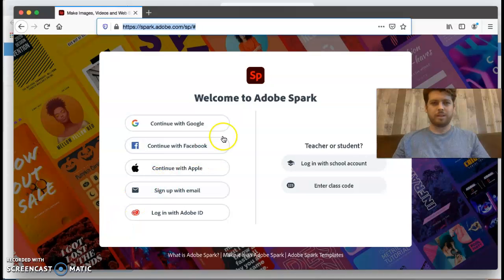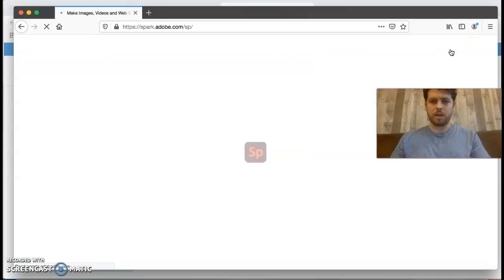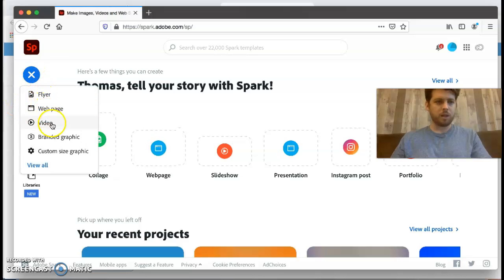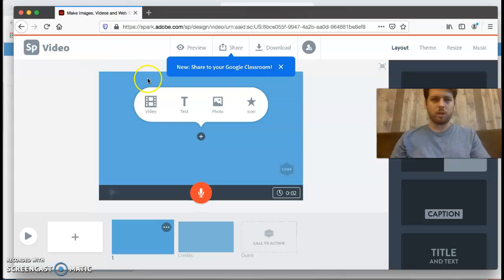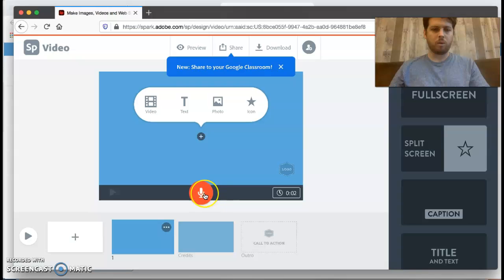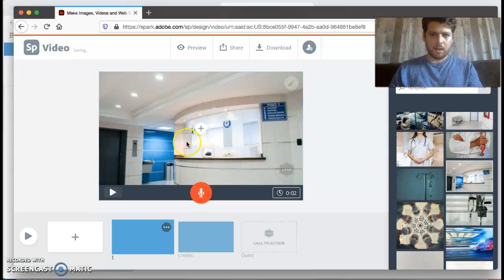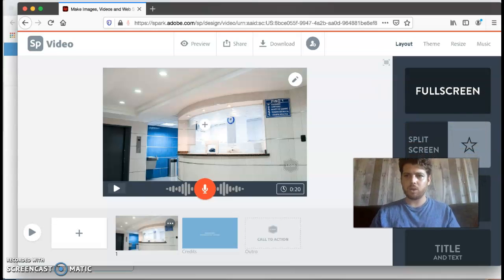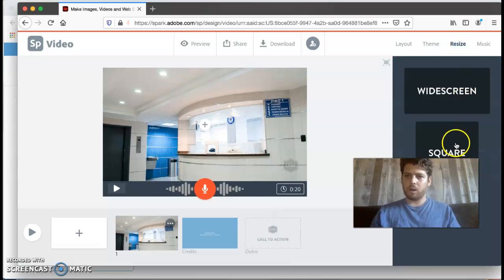Adobe Spark Tutorial